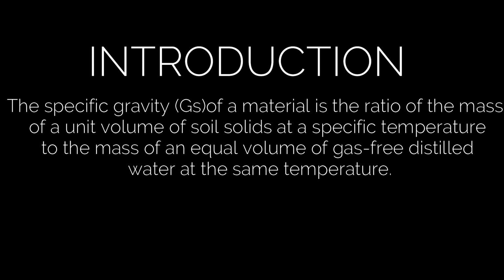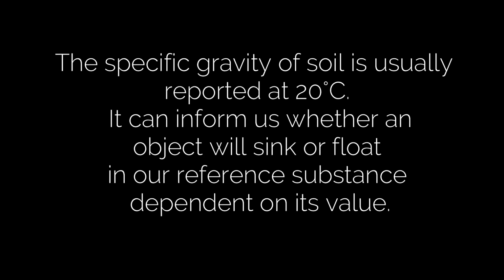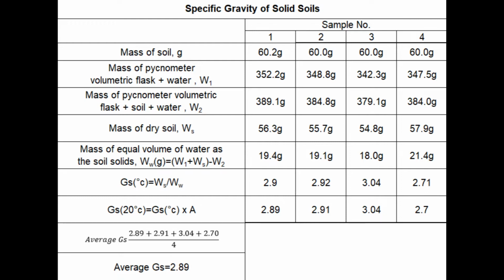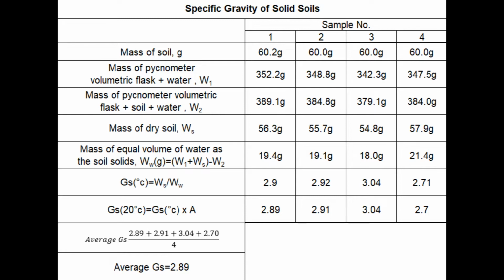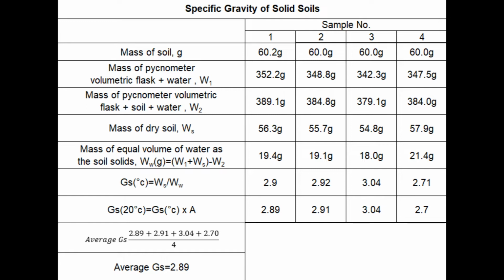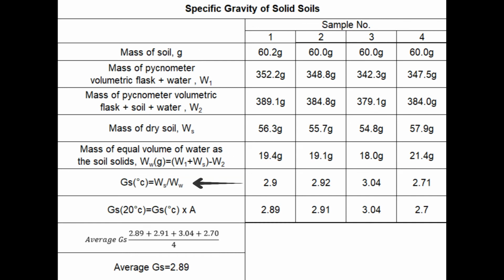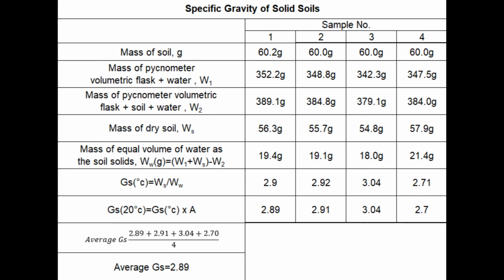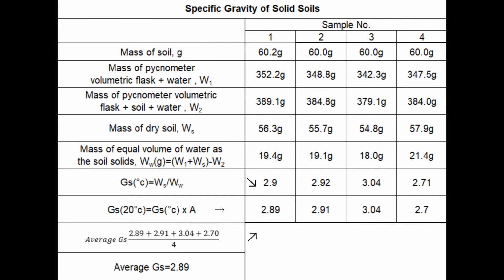Determining the Specific Gravity of a Solid Soil under ASTM D854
Kyle Patrick Bagayas
Luke Make Culili
Querobin Silva
Justin Sorongon and;
Arianne Recto